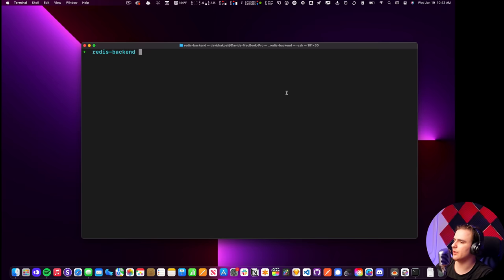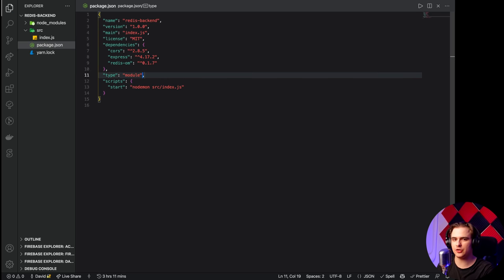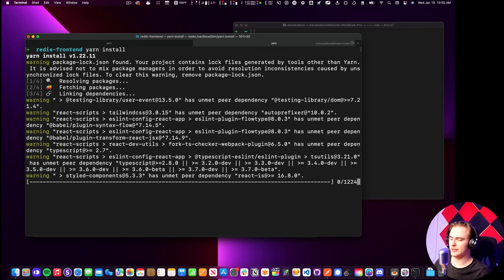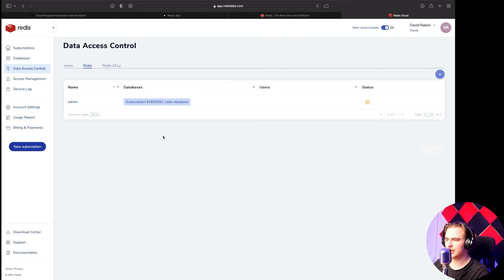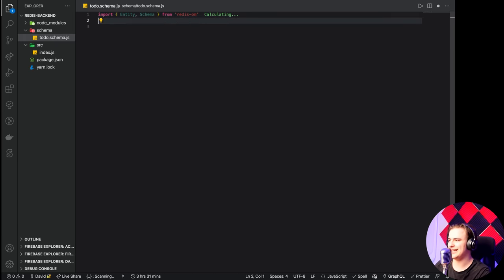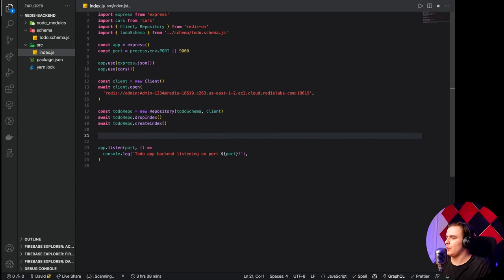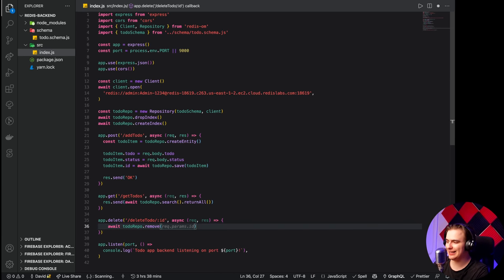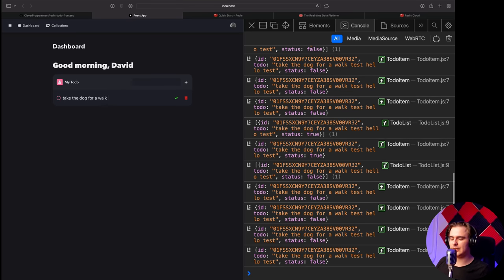Using Redis as a Primary Database!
🤯 Get $200 credit and a chance to win a Tesla 🚗 🔥 (Coupon: CLEVER200)

You probably know Redis as a blazing in-memory database, but can it also be used as your primary app database and a real-time data platform.

In this short video, we’ll show you how to build a simple To-Do app just to give you a taste of how it works.

But in reality, you can take it all the way and build a really complex app using Redis.

For example, with Redis Enterprise you can use streams for collecting real-time data, RedisJSON for storage, RediSearch for indexing and searching, RedisTimeSeries for analysis, and so on, all in a single system. So you not only get a blazing fast database, but a simple system to manage.